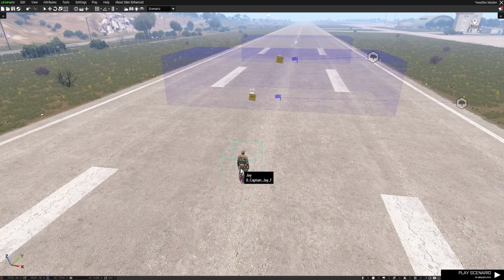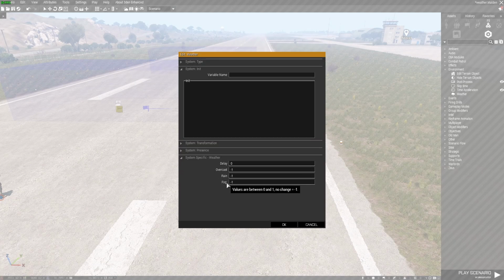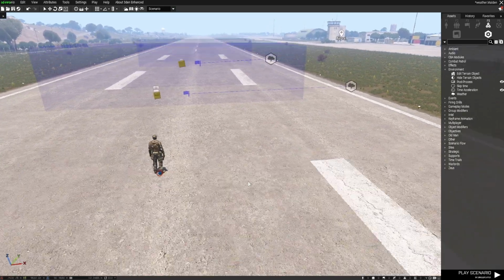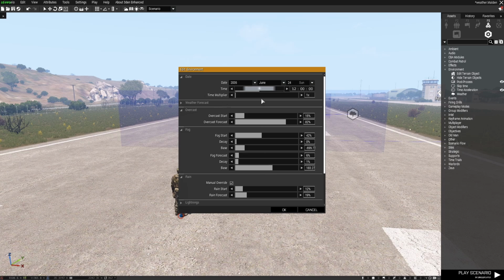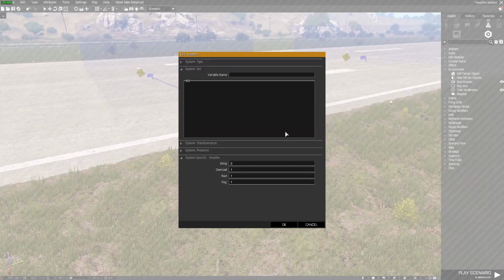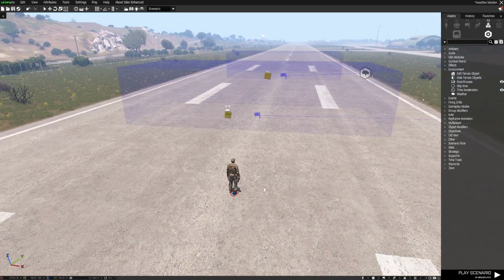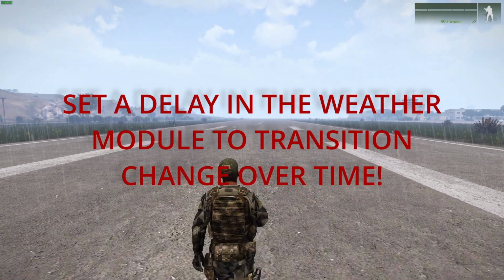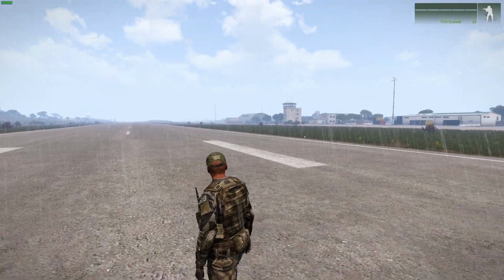Arma 3 Editor Tutorial | Change Weather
A tutorial on how to change the weather in your mission.  Keep in mind the weather takes time to change from bad weather to good weather.  There are plenty of weather scripts on the workshop you can try as well.

If you make missions you NEED this mod!

PLEASE CONSIDER:
Donating to help me cover costs: